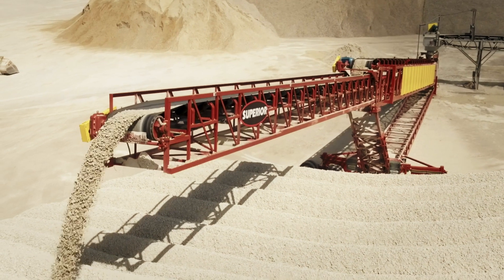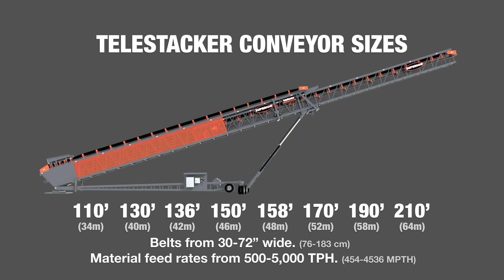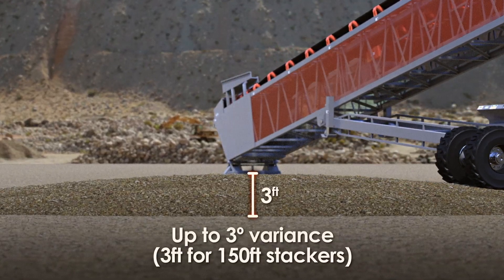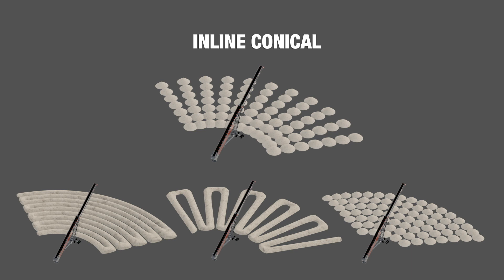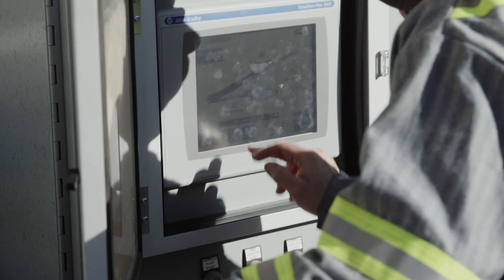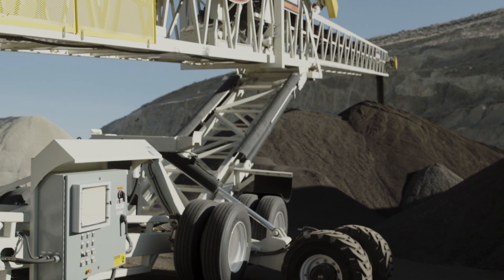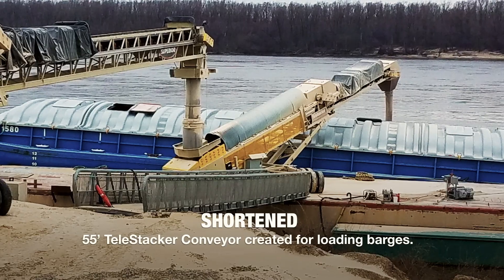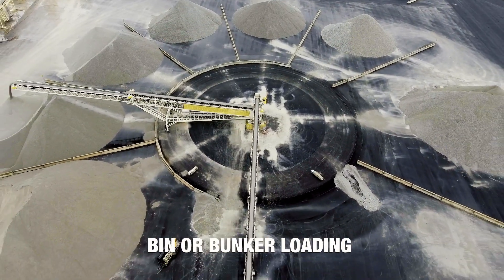CONEXPO CON/AGG 2020 Preview: TeleStacker® Conveyor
Established in 1997, the TeleStacker Conveyor is pound-for-pound the strongest, safest and most productive telescopic radial stacker on the planet. These modern conveyors extend and retract, move radially, and have variable discharge heights for creating desegregates stockpiling or loading bulk vessels like ships, barges, or railcars.